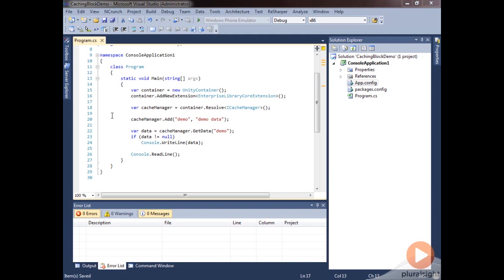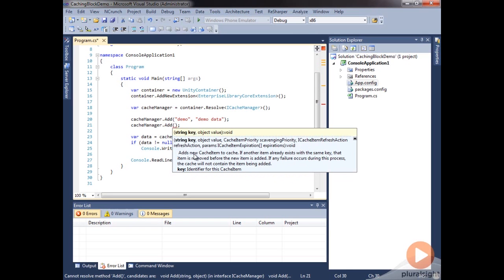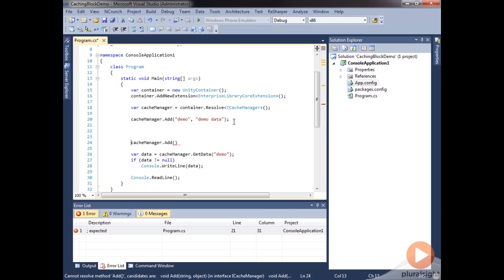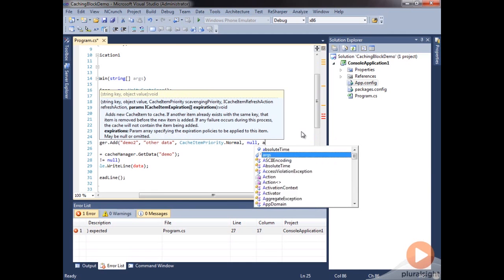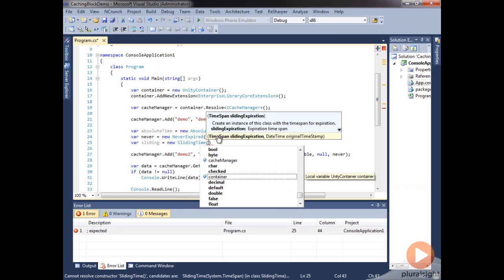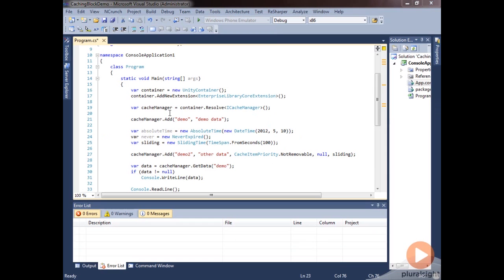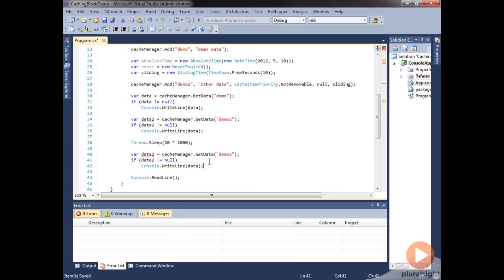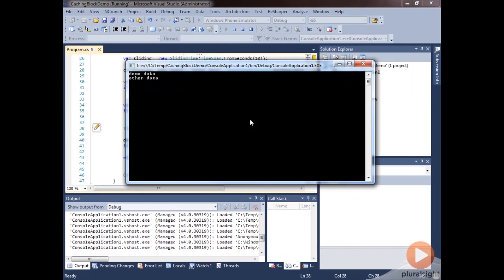Caching Policies in the Enterprise Library Caching Application Block | Pluralsight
If you want to take a more "hands-on" approach with your caching expiration, this video excerpt from John Sonmez course Enterprise Libary Caching Application Block will show you how to use policies to do just that.  In the video excerpt he shows how to combine expiration settings with scavenging priority to create the perfect policy for your objects.  In the full course he goes on to cover other topics such as file dependencies, isolated storage, and using a database store.

Enterprise Library Caching Application Block | Pluralsight